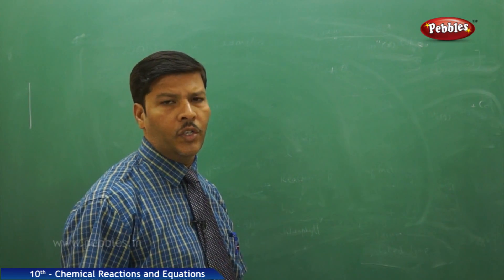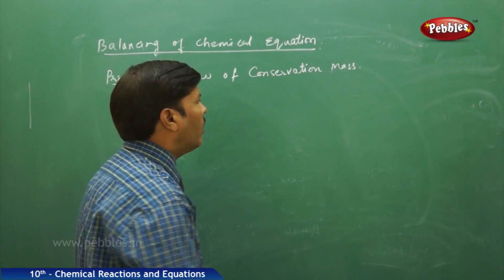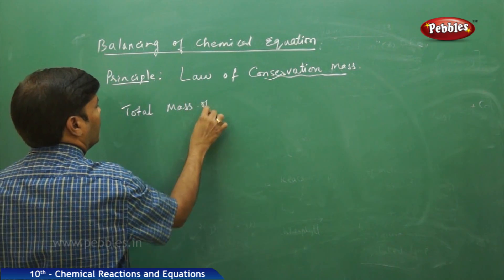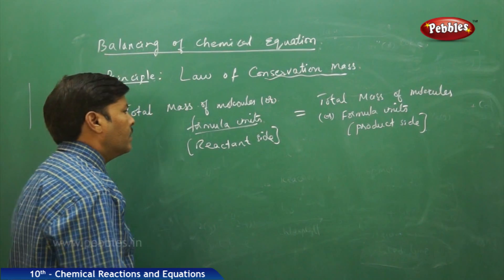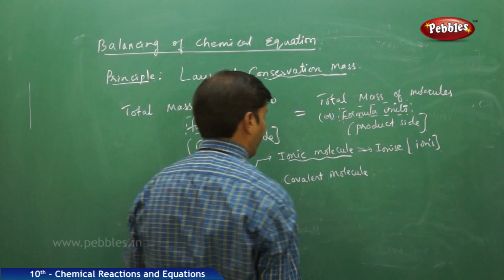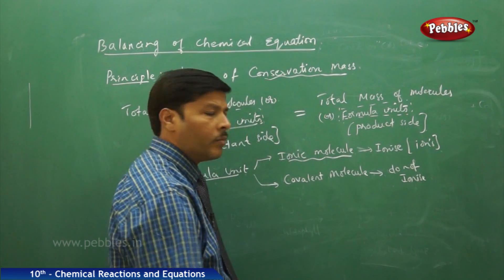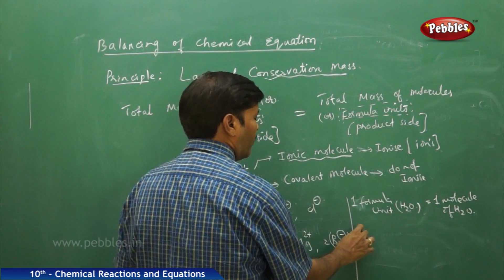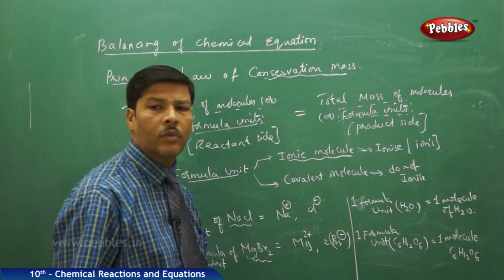Balancing Chemical Equations : Chemical Reactions and Equations | Chemistry | Science | Class 10